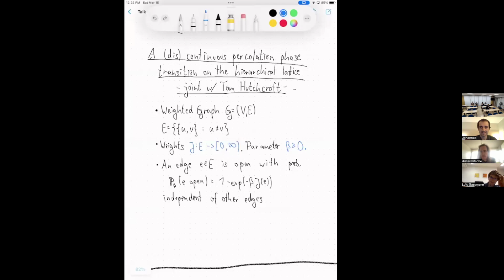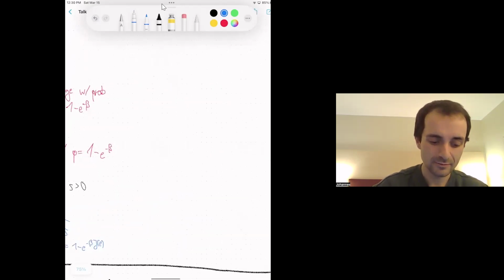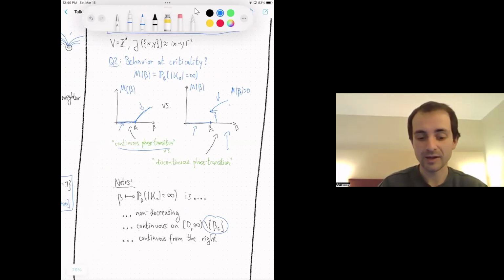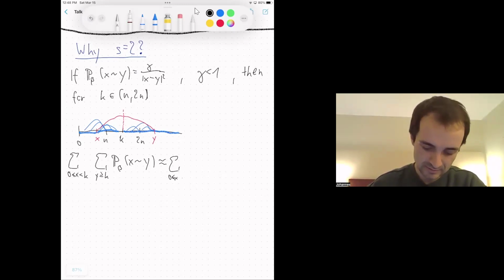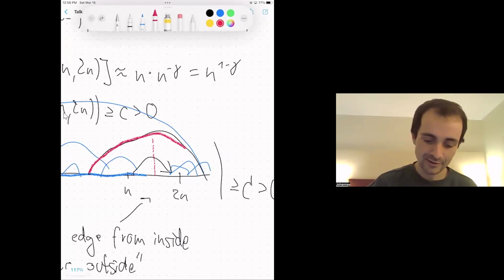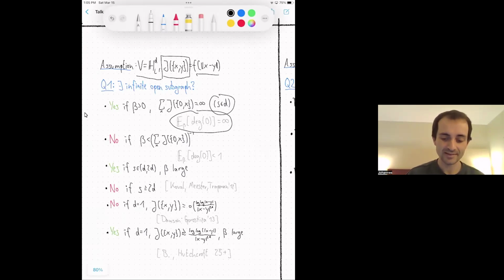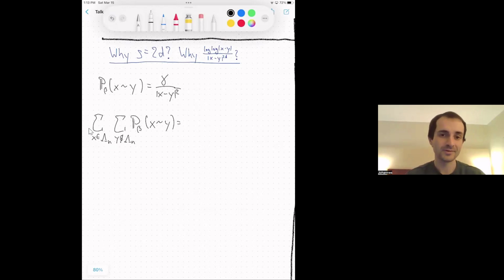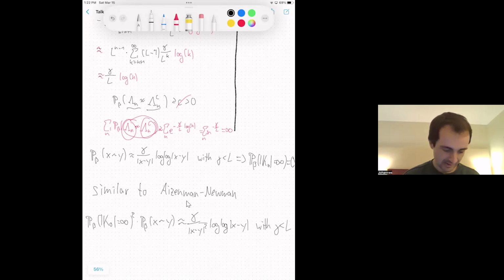A (dis)continuous percolation phase transition on the hierarchical lattice - Johannes Baeumler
For long-range percolation on $\mathbb{Z}$ with translation-invariant edge kernel $J$, it is a classical theorem of Aizenman and Newman (1986) that the phase transition is discontinuous when $J(x-y)$ is of order $|x-y|^{-2}$ and that there is no phase transition at all when $J(x-y)=o(|x-y|^{-2})$. We prove analogous theorems for the hierarchical lattice, where the relevant threshold is at $|x-y|^{-2d} \log \log |x-y|$ rather than $|x-y|^{-2}$: There is a continuous phase transition for kernels of larger order, a discontinuous phase transition for kernels of exactly this order, and no phase transition at all for kernels of smaller order. Based on joint work with Tom Hutchcroft.